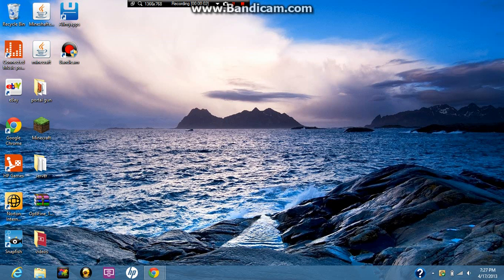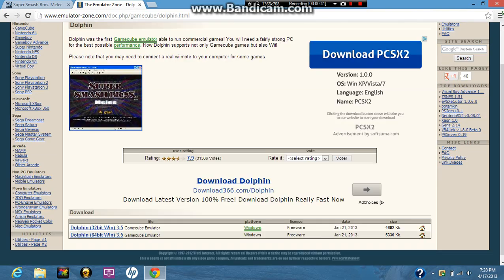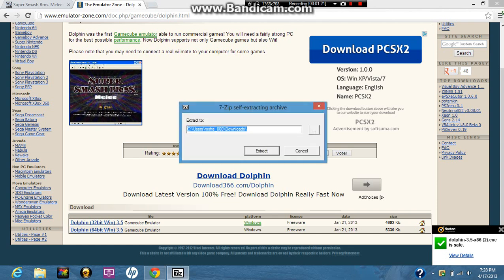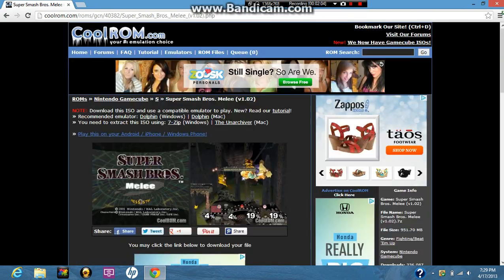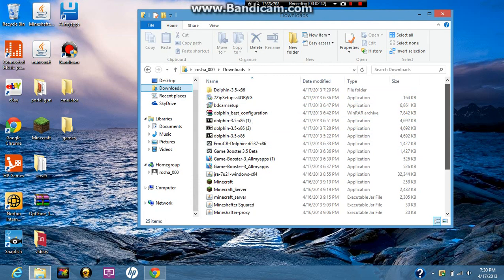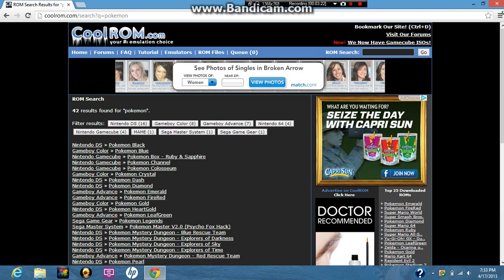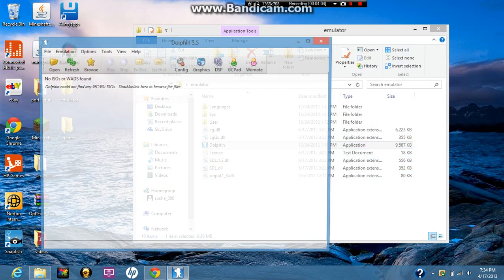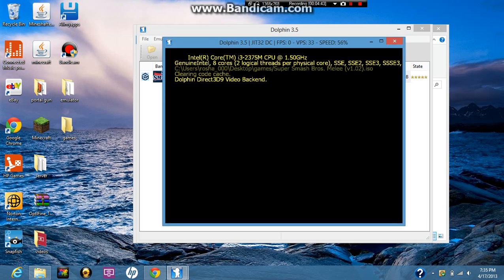how to get dolphin emulator on windows 8